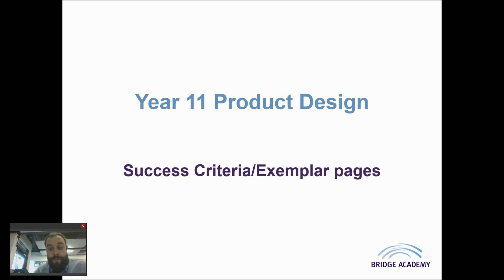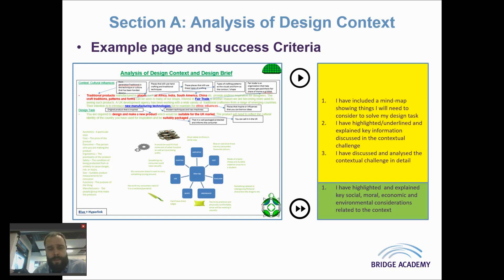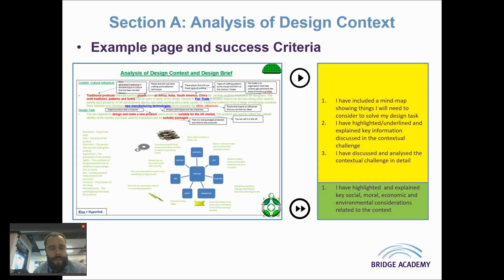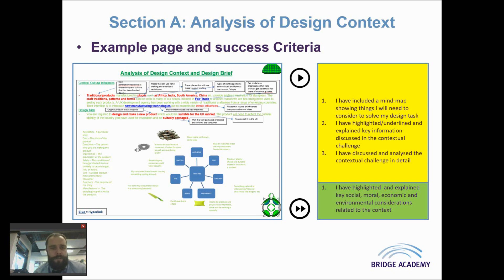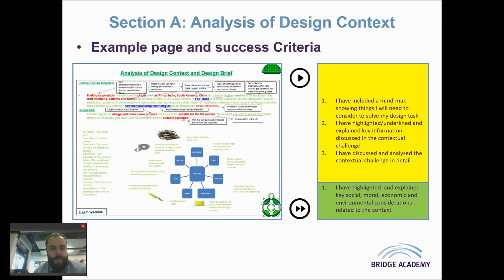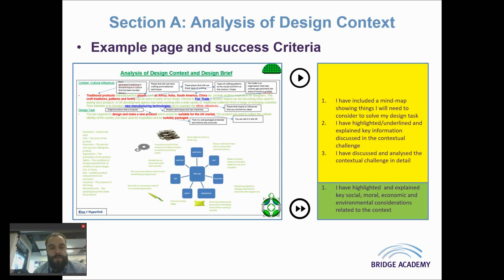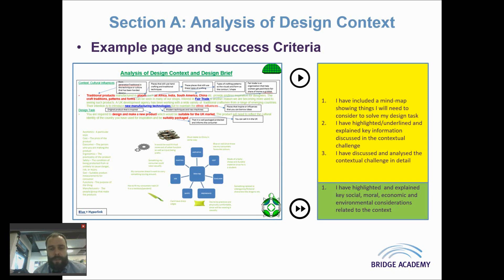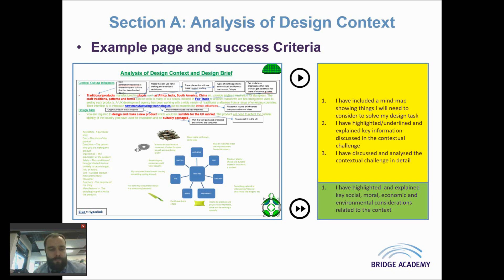Design & Technology NEA: Analysis of Design Context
This video explains ways in which a student of product design, could approach analysing a given design context.